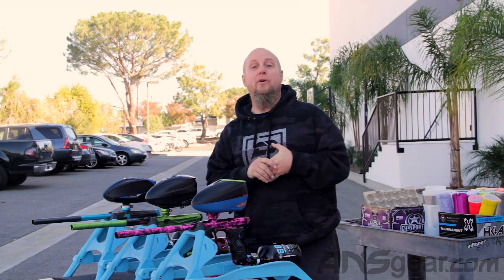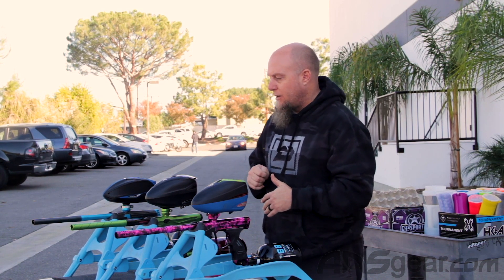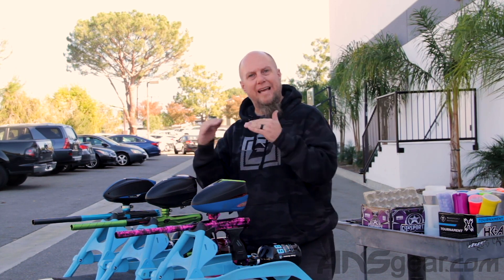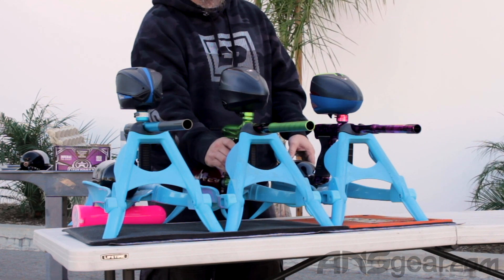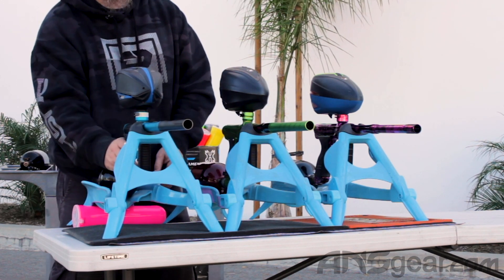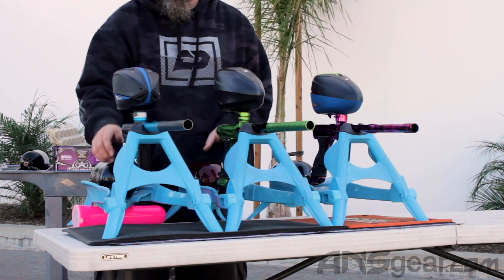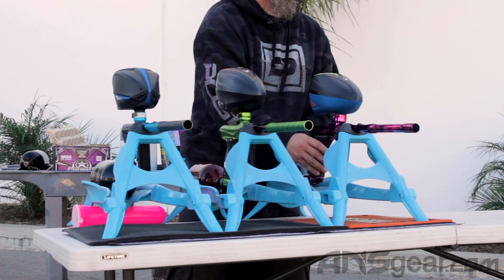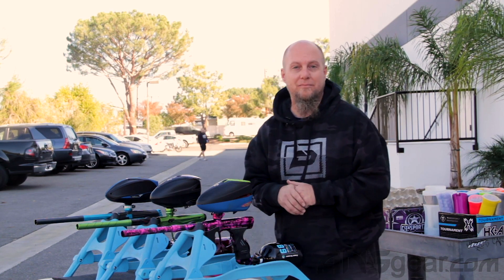SP Shocker AMP Paintball Gun - Sound Signature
In this video we are performing a sound signature test for the new Shocker AMP from Shocker Paintball. Comparing the new AMP to the Planet Eclipse Gtek 170r & the Dye DSR